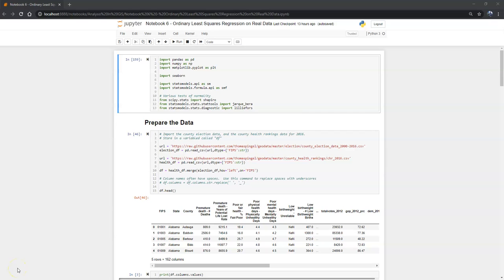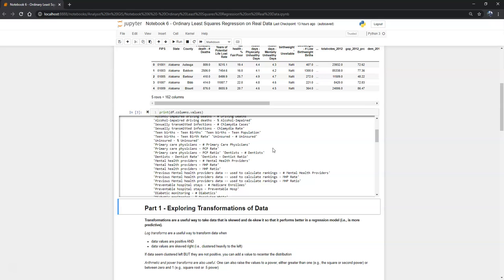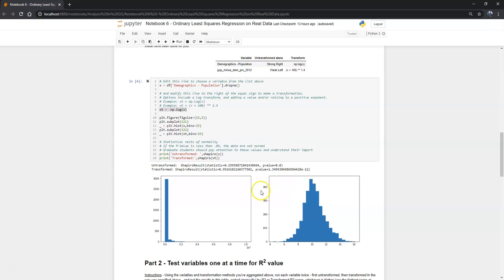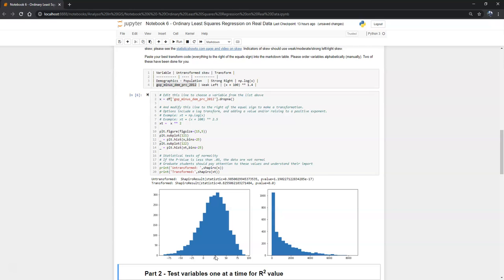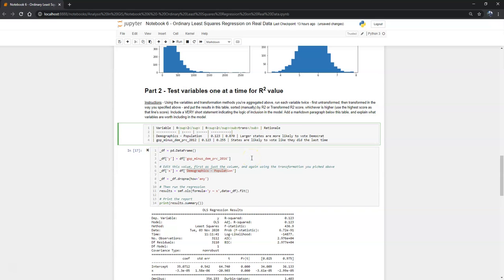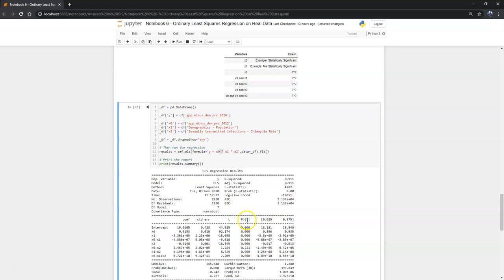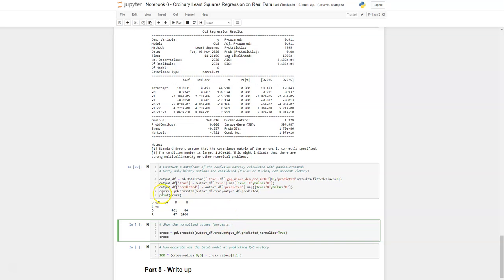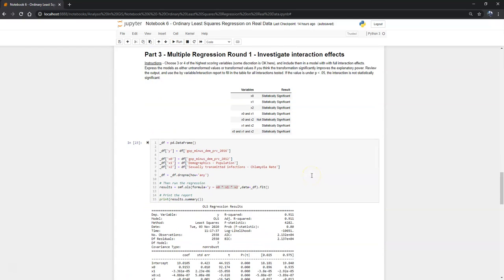Guide to Notebook 6 Ordinary Least Squares Regression on Real Data